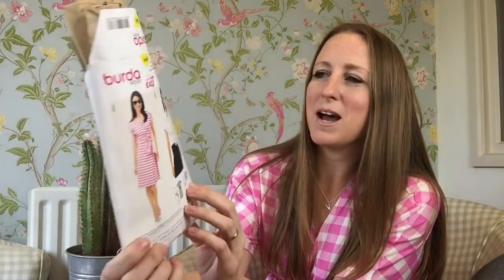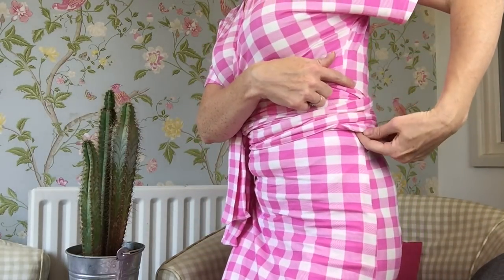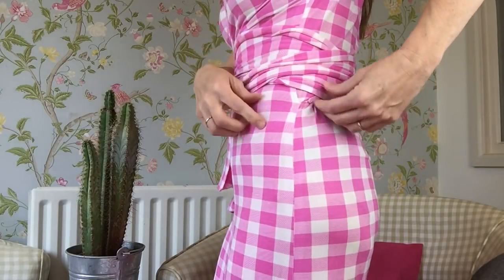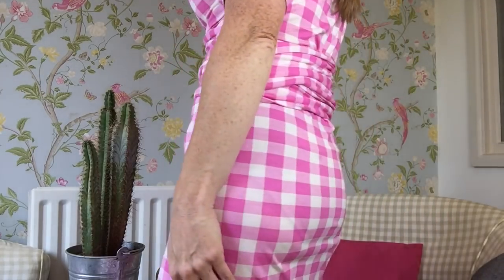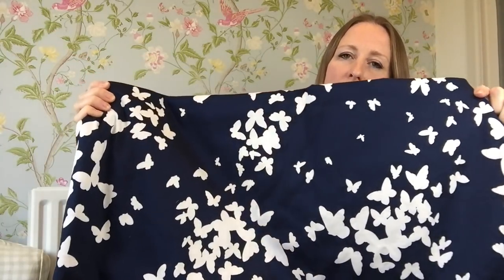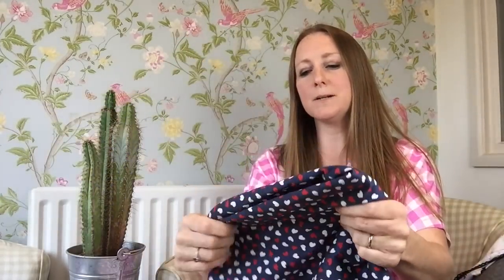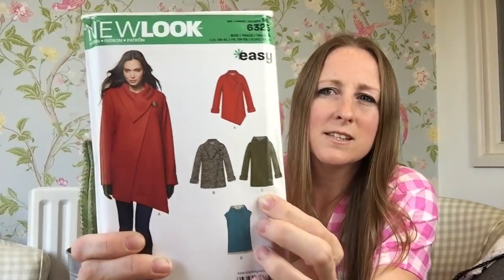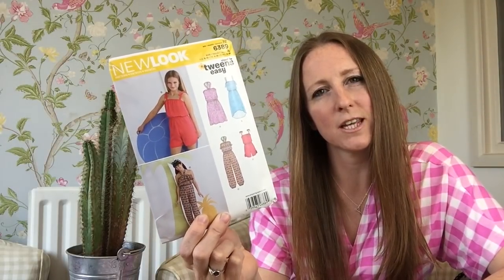My ‘ice-cream’ dress, fabric and pattern haul! Vlog 11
Sewing vlog featuring my recent makes and plans